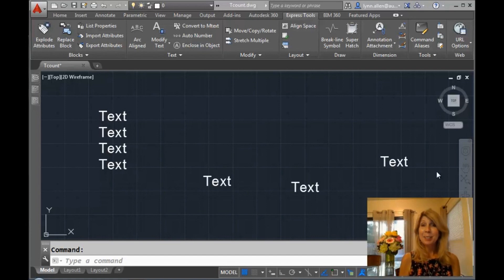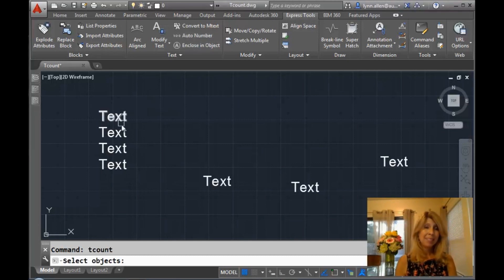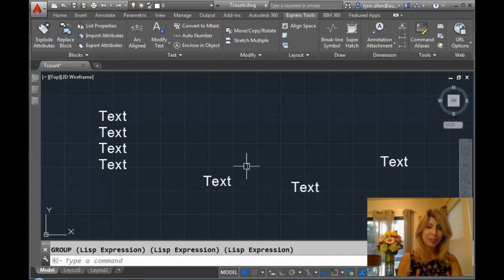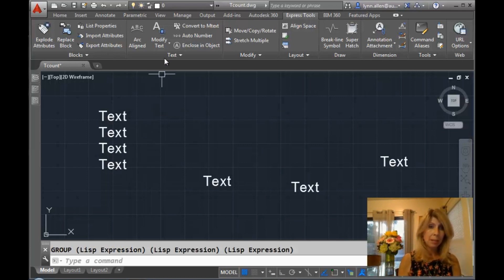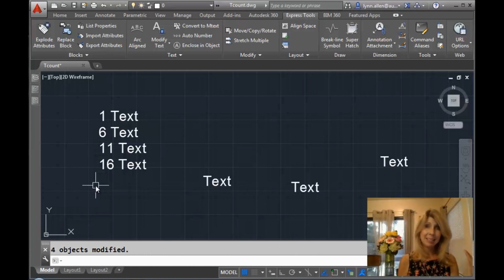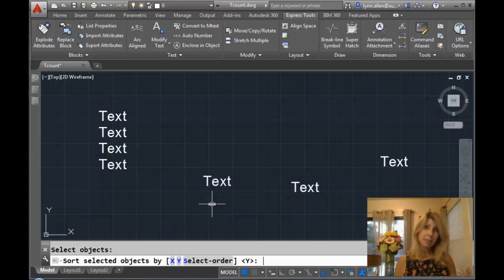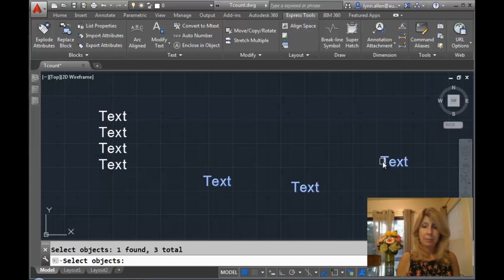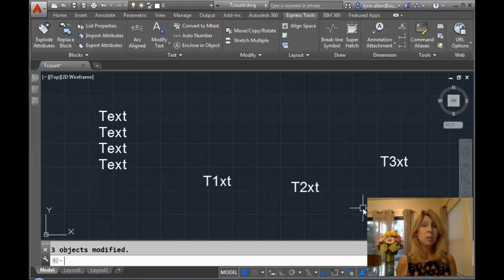Sequentially Number AutoCAD Text Objects (Lynn Allen/Cadalyst Magazine)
Have you ever needed to number a variety of text objects in your drawing file? It’s so tedious to do this manually! In this video tip from Cadalyst and Lynn Allen, you’ll see how to sequentially number selected text objects with the AutoCAD Express Tool TCount instead.